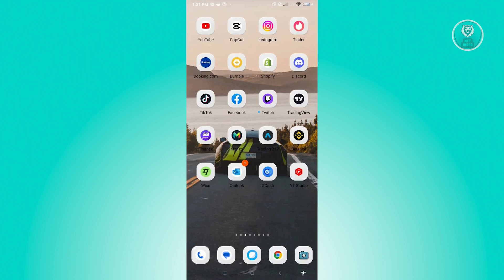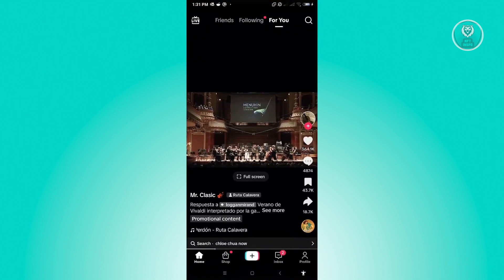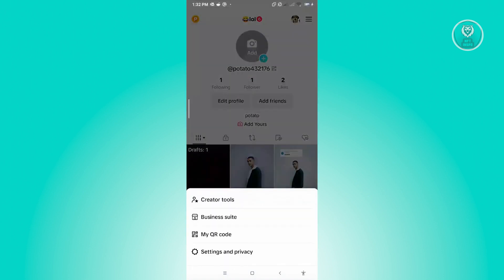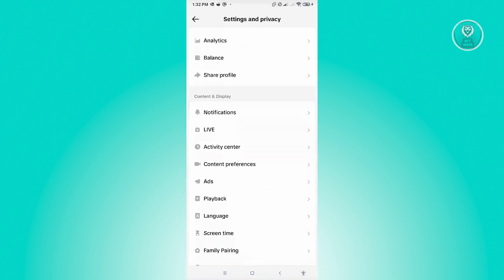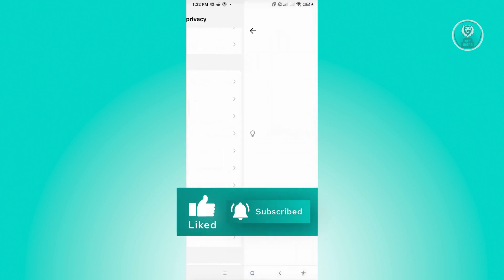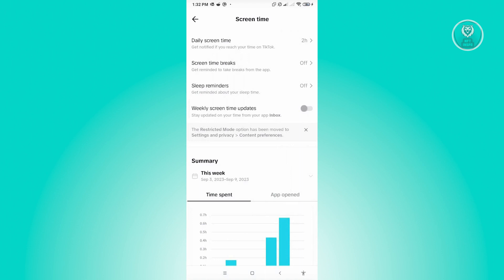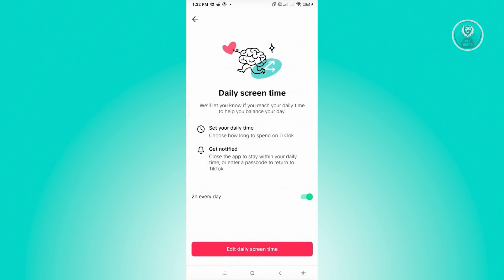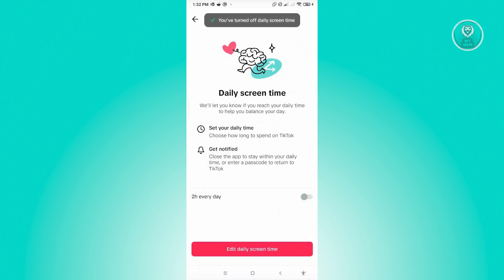How To Turn Off Daily Screen Time On TikTok App (2025)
If you want to be able to turn off daily screen time tracking on the TikTok app, then this video will be perfect for you!